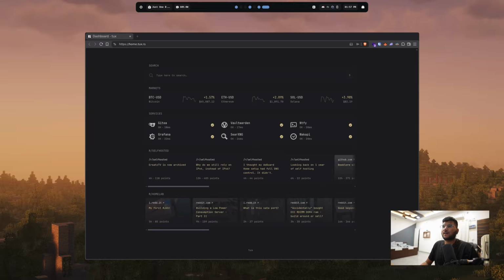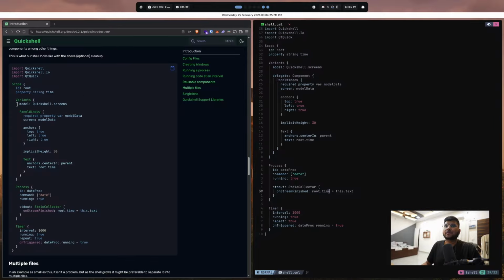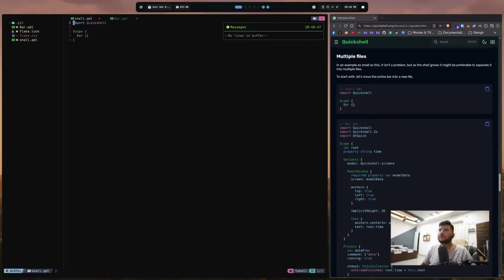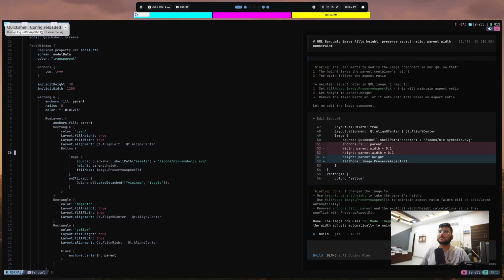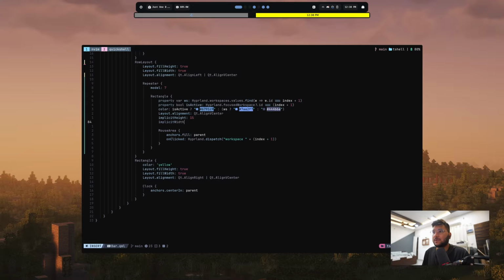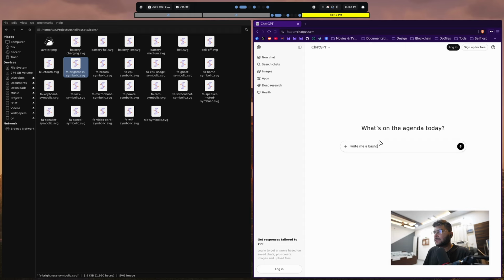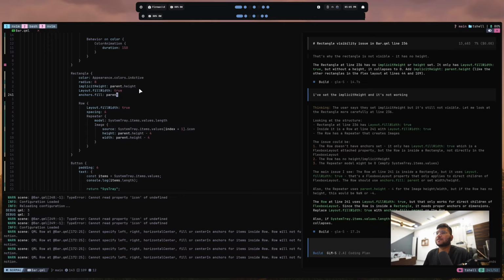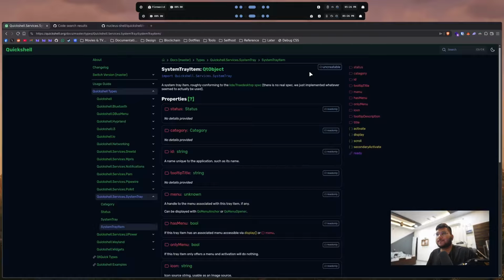Writing my own Desktop Environment - Devlog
In this devlog, I’m rebuilding my Linux desktop environment from the ground up using Qt/QML — and migrating away from AGS (Aylur’s GTK Shell) to Quickshell.

This isn’t a step-by-step tutorial. It’s a behind-the-scenes look at the decisions, architecture, challenges, and trade-offs that come with writing your own desktop shell.

I’ll cover:
Why I moved from Aylur's GTK Shell
What makes Quickshell compelling
Structuring a desktop environment with Qt and QML
Rendering panels, widgets, and system components
The rough edges, performance considerations, and lessons learned

If you’re into Linux ricing, window managers, custom shells, or just enjoy watching systems come together piece by piece, this one’s for you.

This series is more about experimentation and iteration than polished perfection. Expect refactors, broken configs, and plenty of “why did I do it this way?” moments.